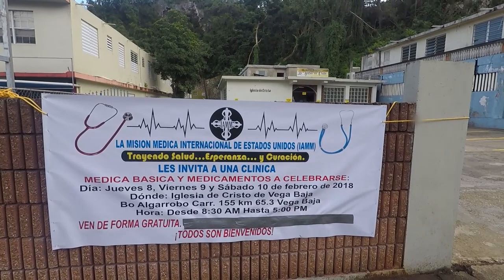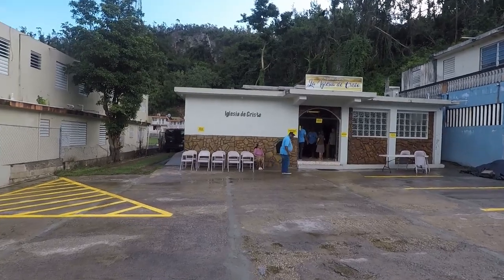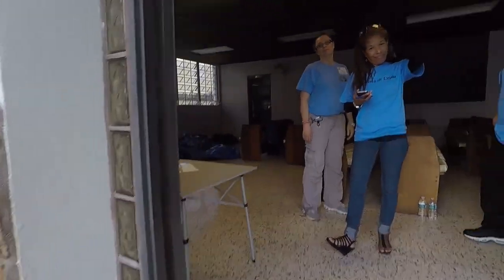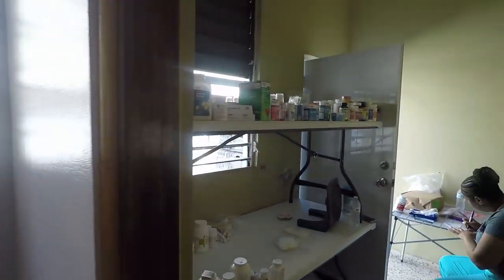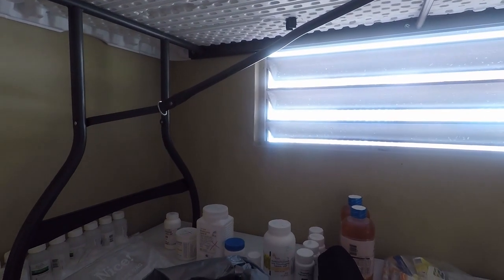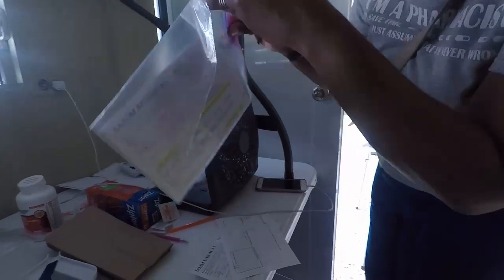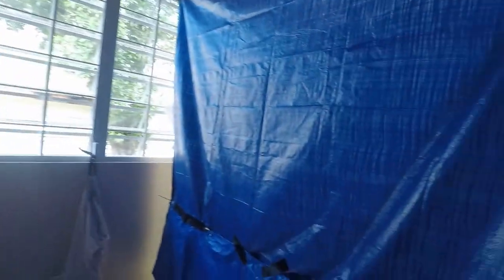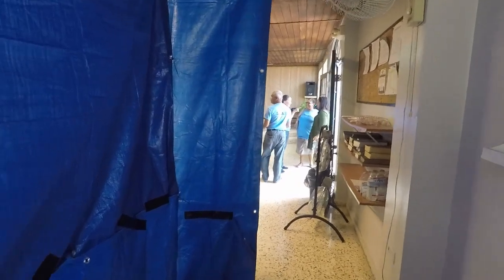Puerto Rico Medical Mission| Vega Baja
Here is a recap of my 4-day medical mission trip to Puerto Rico last month! For the past four years, I have traveled to the Caribbean with International American Medical Mission (IAMM) as a member of the pharmacy team. After seeing the devastation of Hurricane Maria in our own territory, we added a short trip to our planned mission in Dominican Republic. We had no idea what to expect and had several challenges attracting the crowd. All panned out well! Watch my very first mission trip as a licensed pharmacist impacting the lives of the people in Vega Baja, Puerto Rico!